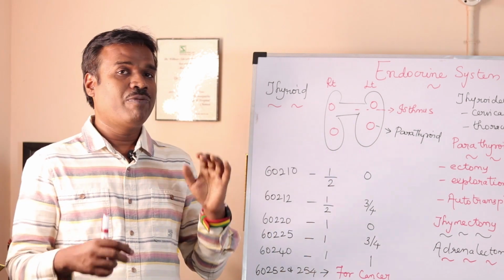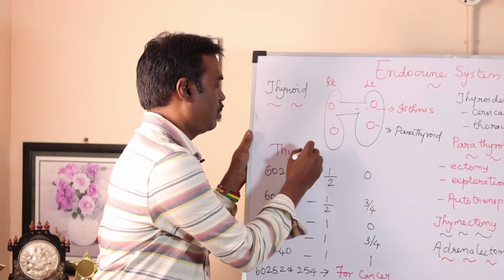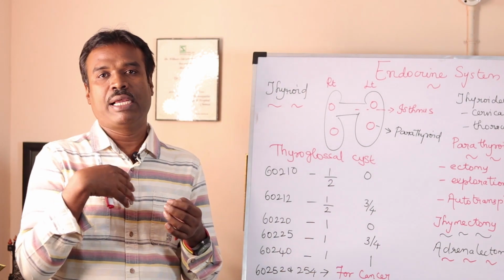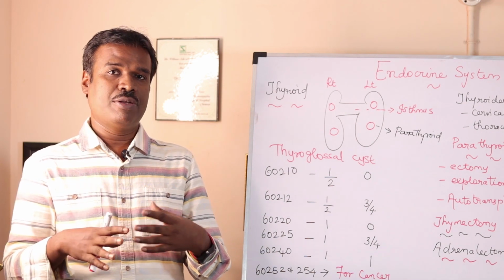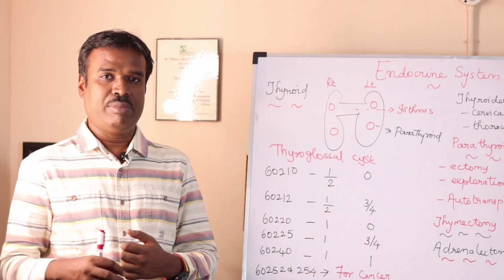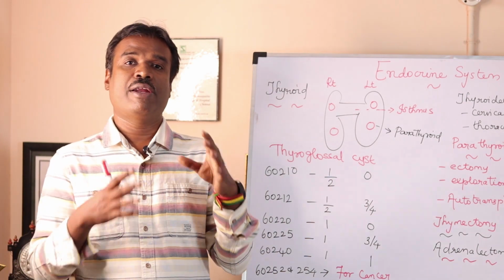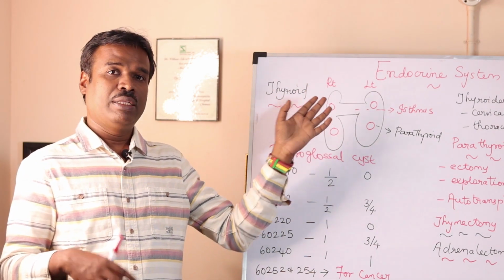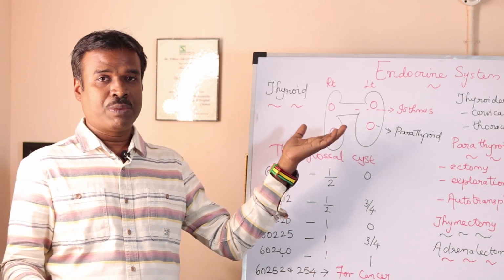Thyroglossal Duct Cyst | Embryonic remnant | Hyperthyroidism | Thyrotoxicosis | Multi Nodular Goitre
This video talks about the surgical procedures of thyroid gland due to conditions like goitrea and talks about thyroglossal duct cyst.

(Or)
Use the Below link: